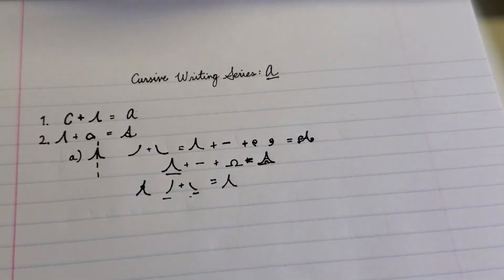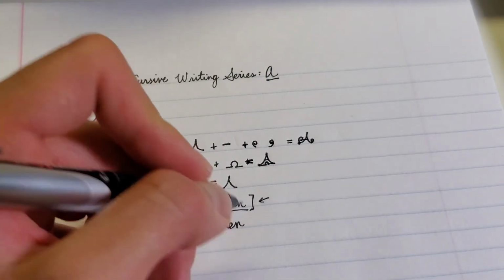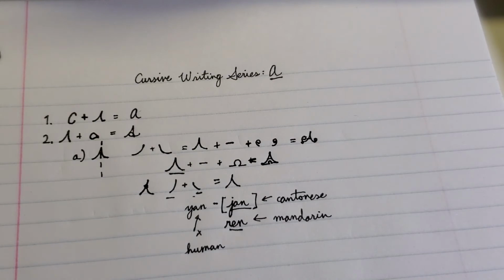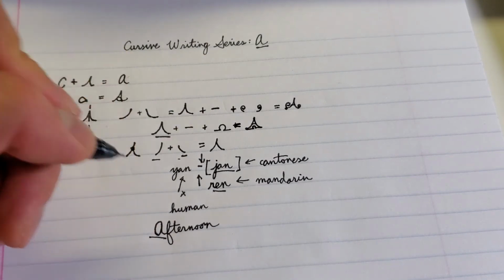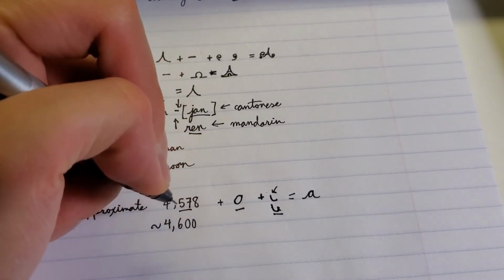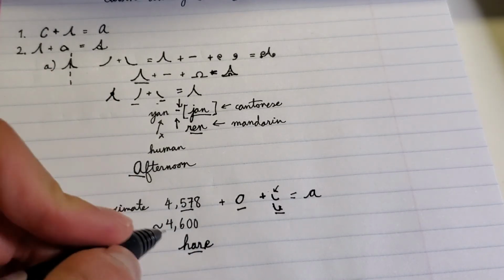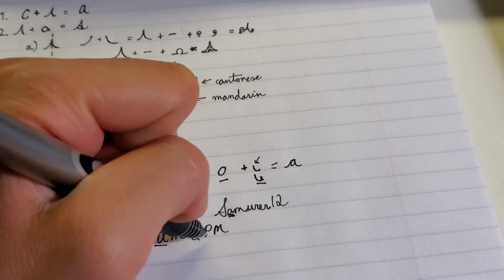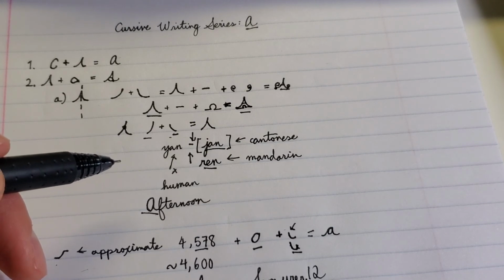cursivewriting Series: Two ways of writing the Letter A!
Welcome, Everyone!
To begin the cursive writing series, we will start with our alpha letter A! Interestingly enough, cursive can be turned into an algebraic expression that I find truly astonishing until this very day!

Yours truly,

Samurer12

Want to go straight to the point?
0:00 Intro
0:18 First Method
1:30 Second Method
2:57 Alternative Artistic Methods
5:40 Fun Fact
7:46  Examples of the Capital Letter A
8:23 Lower case a
10:39 Examples of the lower case a
12:12 Recap of the methods
13:10 Update